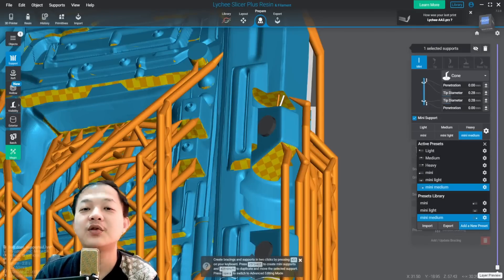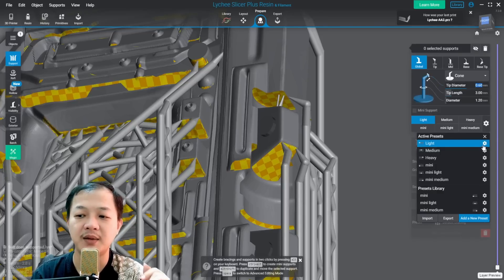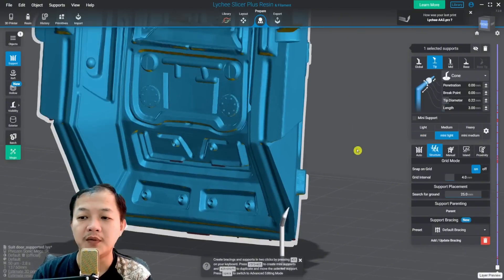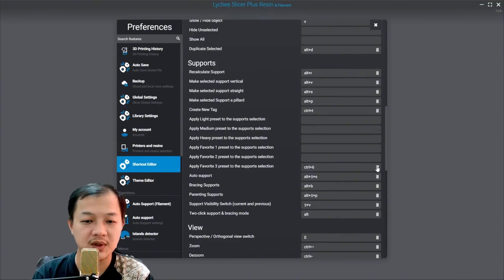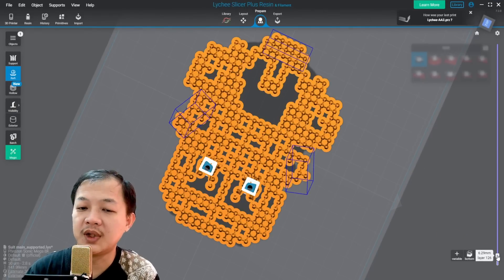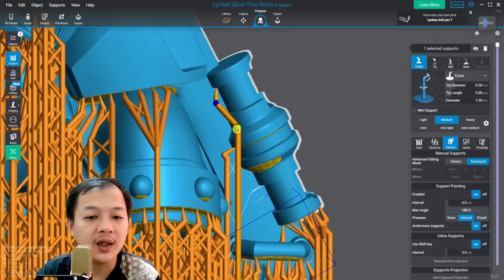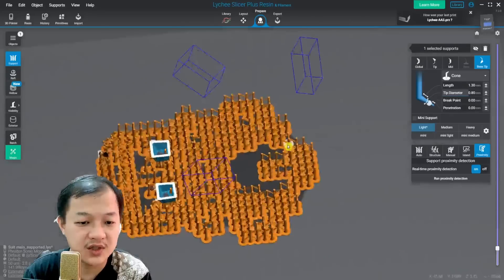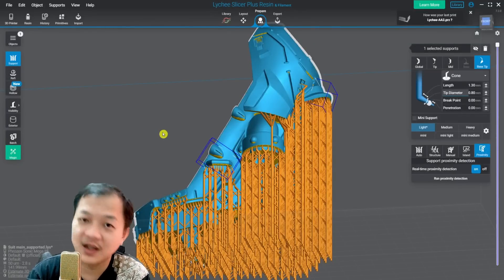Ultimate Best Support Setting For Lychee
This is my Ultimate Best Support Setting For Lychee
I use the same setting in my Livestrem working on support